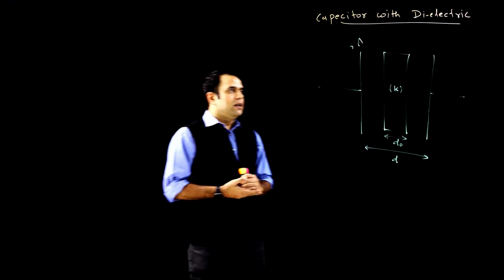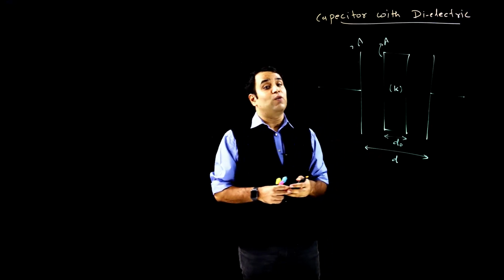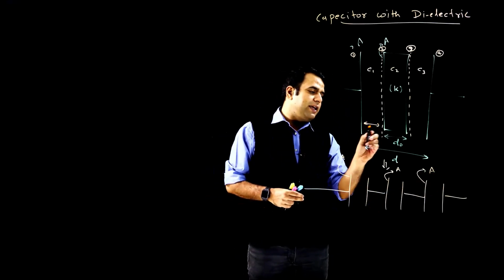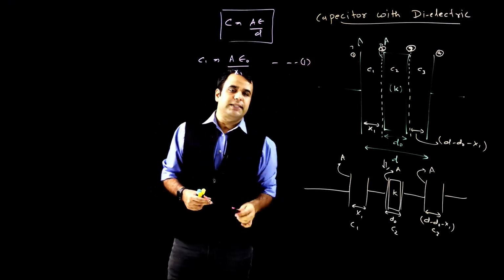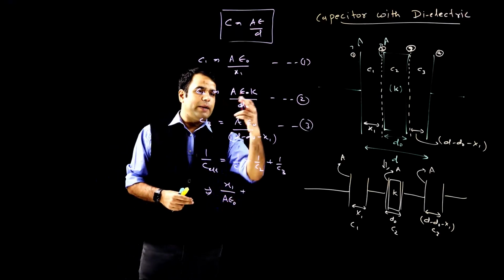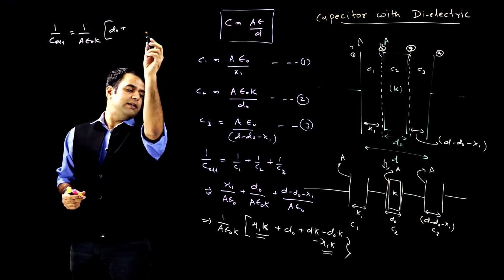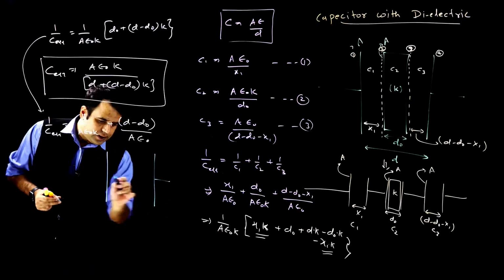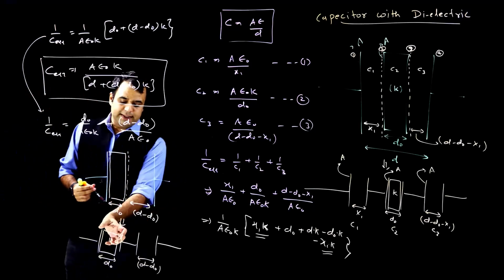Capacitors and Dielectrics | CBSE Class 12 Physics | Deepak Solanki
Welcome to NoMoreClass, your trusted platform for CBSE Class 12 Physics! In this comprehensive, animated lecture by Deepak Solanki, we explain the working principle of capacitors, their types, and how dielectrics influence their behavior. We cover the concept of dielectric constant, how dielectric materials increase capacitance, and their applications in modern electronic devices. Our explanations simplify these core topics, making them easy to grasp for your exams.

Whether studying from Bangalore, Hebbal, or anywhere across India, this lesson deepens your understanding of how dielectrics enhance capacitor performance—an essential concept in energy storage, electronics, and communication tech. Master the fundamentals with Deepak Solanki’s guidance and prepare confidently for CBSE, NEET, JEE, and other competitive exams.

Join us now to unlock the secrets of capacitors and dielectrics—and give your electronics a boost!

Chapter Focus:

Working principle of capacitors
Types of capacitors (parallel plate, spherical, cylindrical)
Effect of dielectrics and dielectric constant
Practical applications in circuits and electronic devices

Expert instruction by Deepak Solanki, IIT/IIM alum
Visual animations, diagrams, and practice questions
Content aligned with latest syllabus
Study anytime, anywhere on any device
Start exploring capacitors and dielectrics today with NoMoreClass!